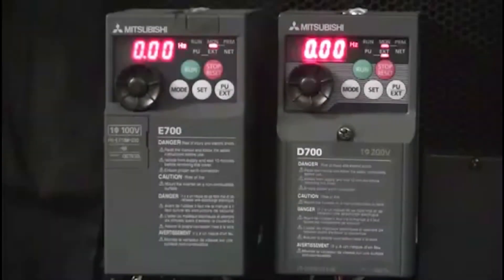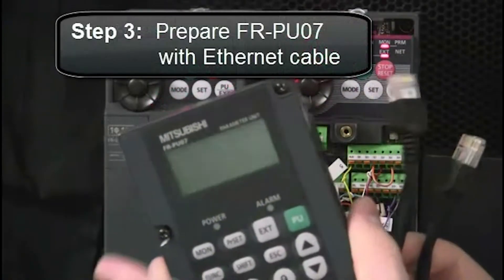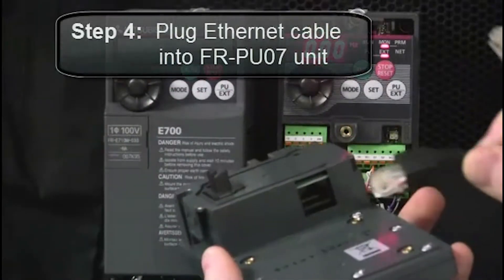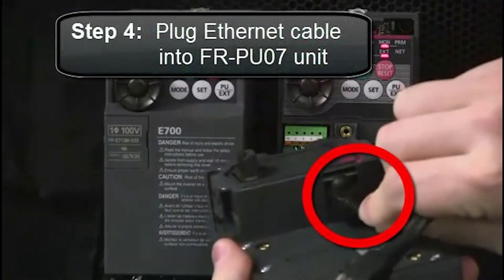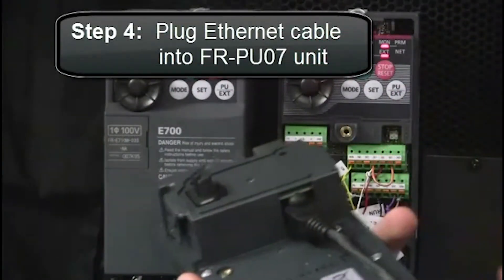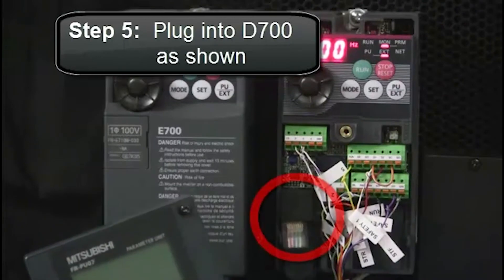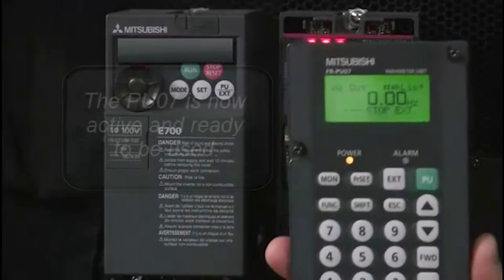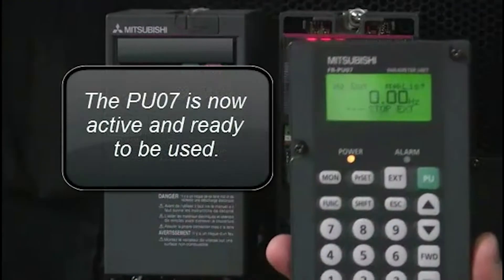Mitsubishi Quick Tips: FR-PU07 Connection to FR-D700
This video shows how to connect an FR-PU07 hand-held parameter unit from Mitsubishi Electric to a FR-D700 VFD.